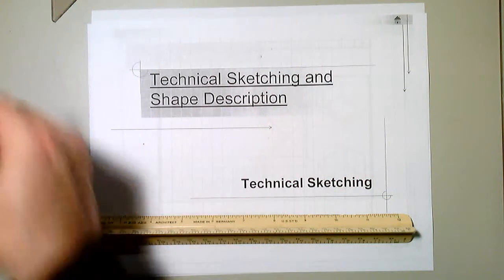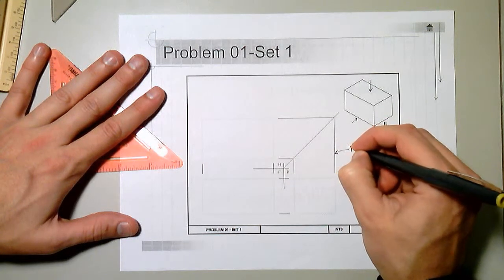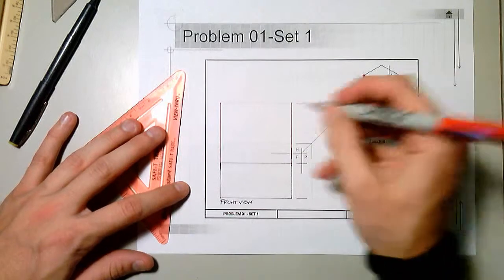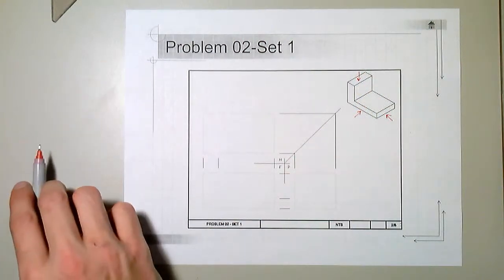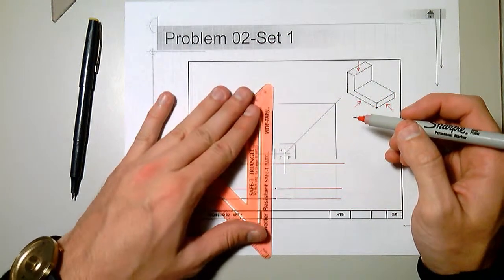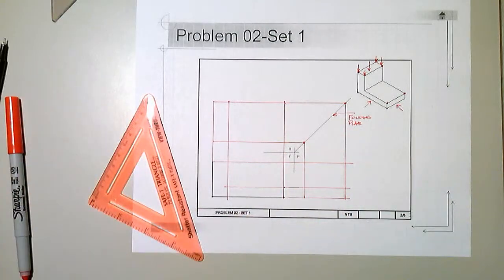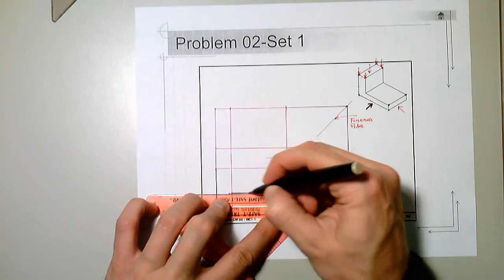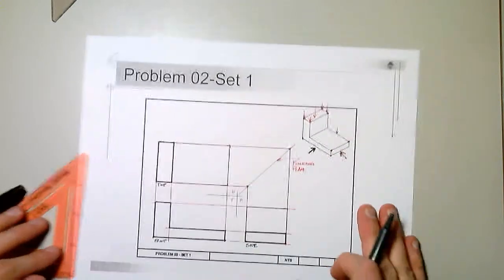TECHNICAL SKETCHING - PROBLEMS 1-2